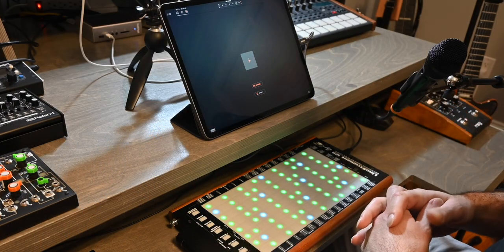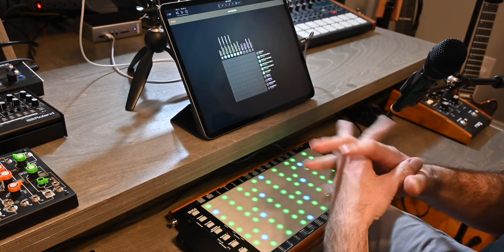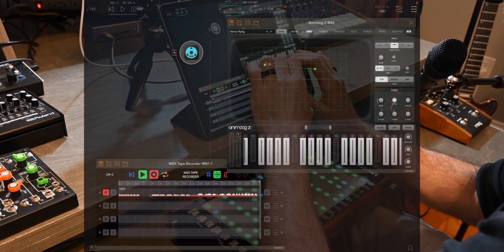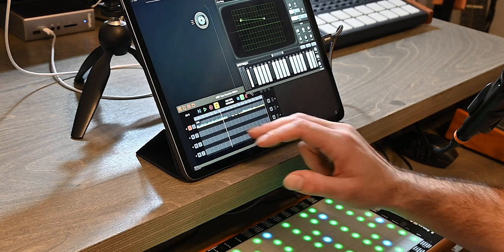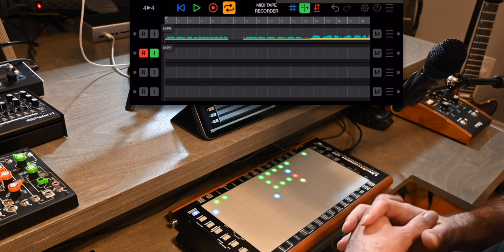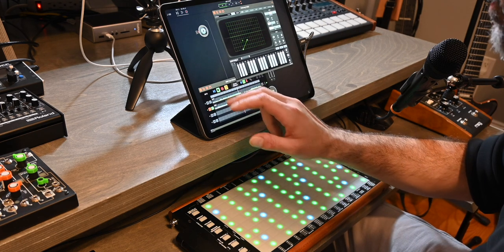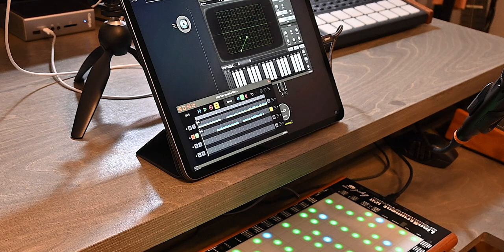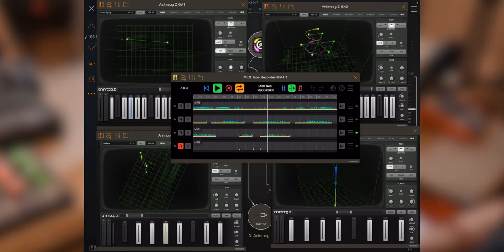MIDI Tape Recorder - Intro and Tutorial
MIDI Tape Recorder is an open source Audio Unit v3 plugin with a radically different approach towards MIDI recording.

MIDI messages are recorded and played back with the same accuracy and precision as audio recordings. Most modern DAWs, even at their highest resolution, still change the timing of MIDI messages to accommodate for their editing features. These changes impact the playback of your performance as MIDI messages get reordered and delayed, causing changes in how they influence sound, sometimes in very significant ways.

MIDI Tape Recorder records your performance exactly as you play it, just like an audio recorder, accurately reproducing every nuance of your performance.

MIDI Tape Recorder purposefully has no MIDI note editing, no quantization, no individual CC tweaking, nothing that you wouldn't do with audio. Instead, very expressive and ultra-dense MIDI streams are perfectly stored and reproduced. MIDI Tape Recorder excels at capturing and playing back expressive performances with MPE controllers and MPE MIDI plugins.

The controls are purposefully simple and intuitive, similar to a traditional four-track audio recorder, making it fun to record, play back and loop your MIDI performance. Even when recording non-MPE MIDI, MIDI Tape Recorder makes it easy to stay in the flow and be creative without being interrupted by the technical nature of most DAWs.

MIDI Tape Recorder makes no sound on its own and requires an AUv3 host to function.

Features

* Four independent tracks for recording MIDI channel voice messages
* Sample accurate MIDI recording and playback
* Real-time display of active recorded notes and other received messages
* MPE support
* Multi-level undo and redo
* Overdub recording
* Punch in and punch out recording for automated regional overdubbing
* Automated storage and recall of all recordings inside the AUv3 host project
* MIDI file import and export for the project or each individual track
* Repeated playback with start and stop locators
* AUv3 parameters for all controls
* Snap to beat option for positioning playhead and start/stop locators
* Detection of MPE configuration message (MCM) reception for each track
* Envoy of MCM at start of play or when pressing the track's MPE button
* Host transport and host tempo sync
* Clear all recordings or clear a single track
* Crop session to new duration
* Fully resizable UI
* Activity indicators for MIDI input and output on each track
* Optional tool tips for every operation
* Optional per-track record enable, input monitoring, and mute
* Four virtual MIDI cable inputs if the AUv3 host supports it
* Support for AUv3 user presets if the host supports it
* Optional routing of first virtual MIDI cable to all tracks